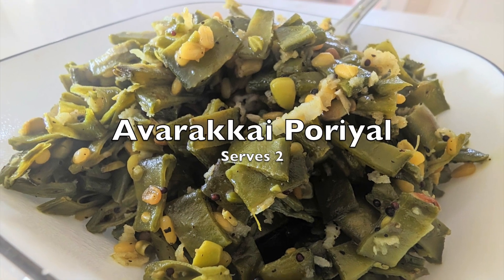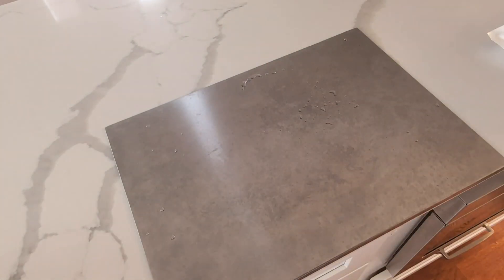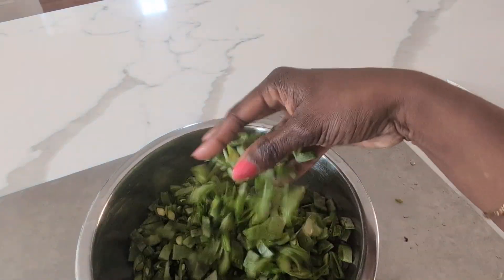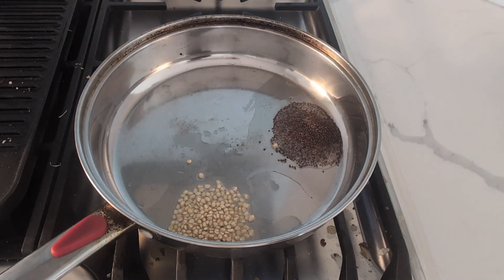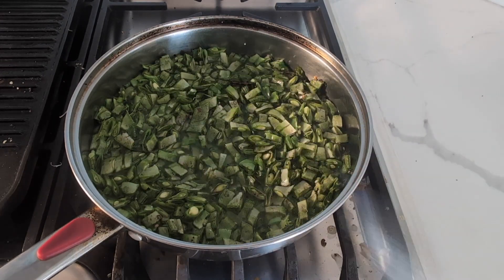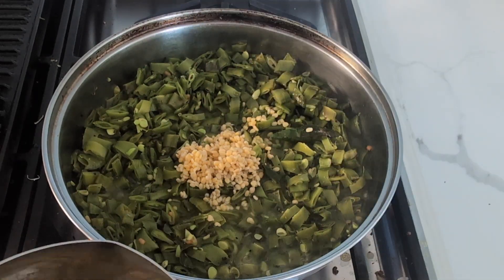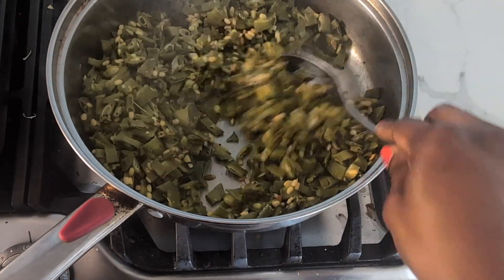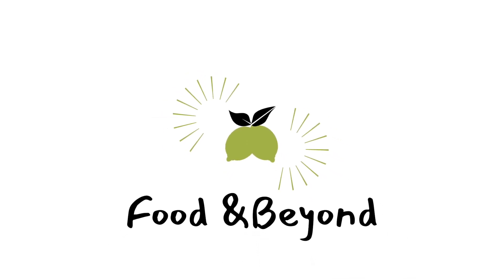அவரைக்காய் பொரியல் செய்வது எப்படி/How To Make Avarakkai Poriyal/Broad Beans Poriyal/Food &Beyond